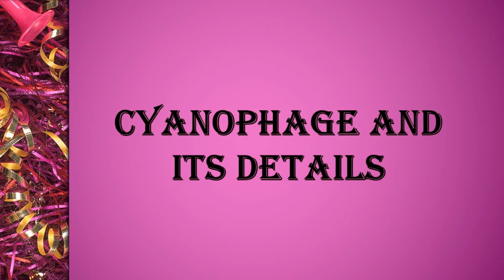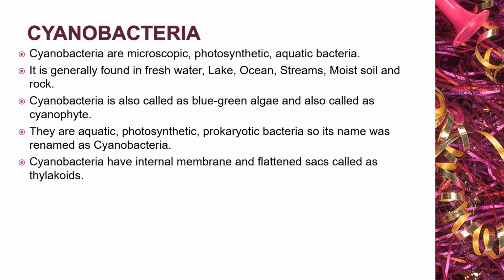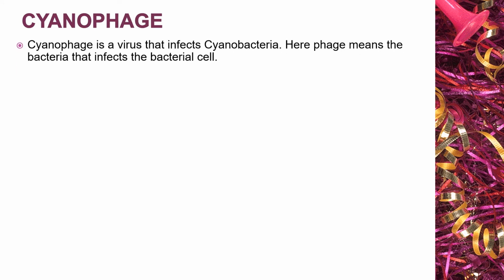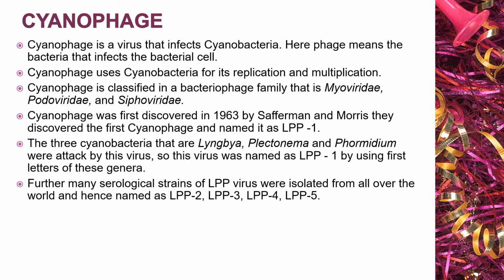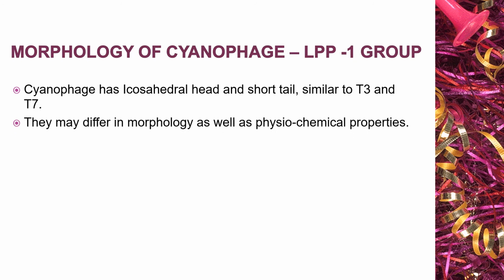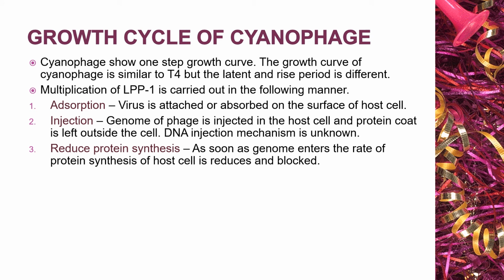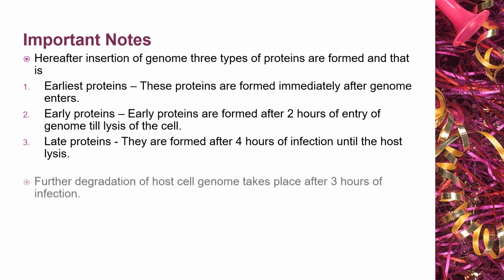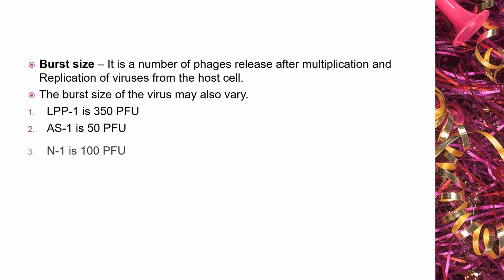Cyanophage and its Details - Microbiology with Sumi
Cyanophage is a phage that attacks the cyanobacteria.Cyanobacteria are microscopic, photosynthetic, aquatic bacteria. It is generally found in fresh water, Lake, Ocean, Streams, Moist soil and rock. Cyanobacteria is also called as blue-green algae and also called as cyanophyte.Cyanophage is classified in a bacteriophage family that is Myoviridae, Podoviridae, and Siphoviridae.
Here in this video,I have shared details about cyanobacteria and cyanophage.